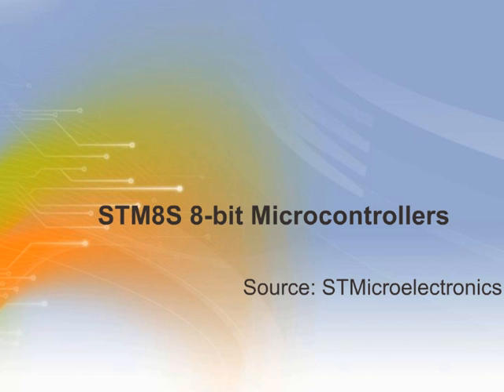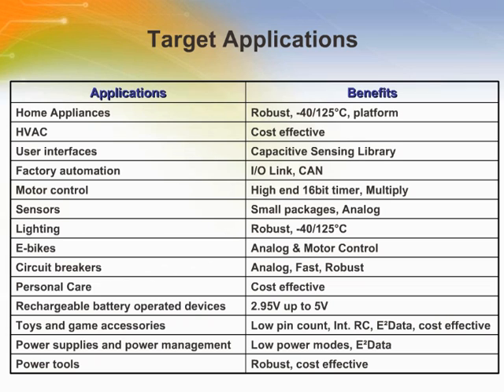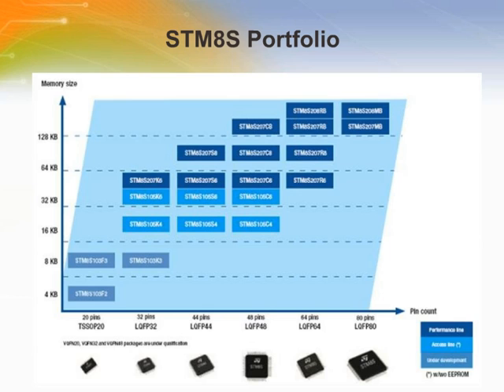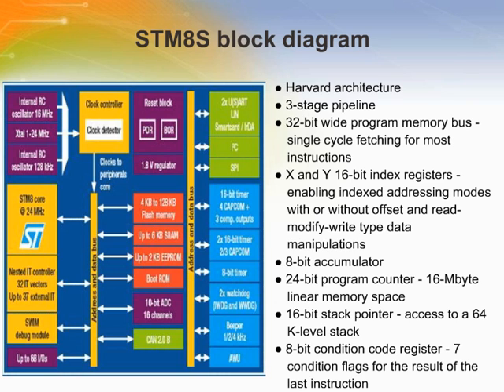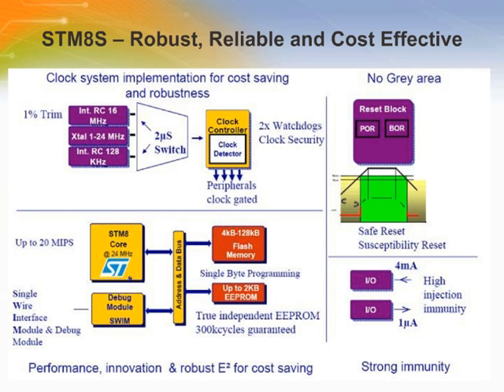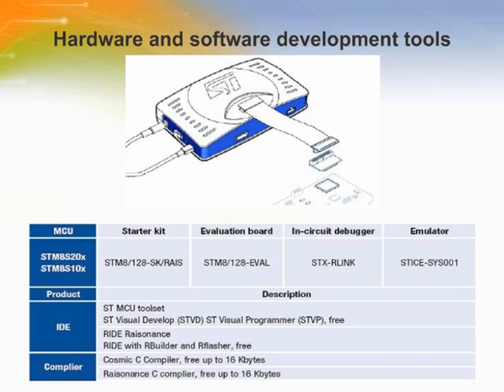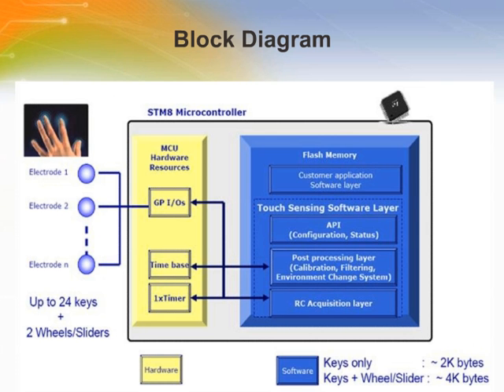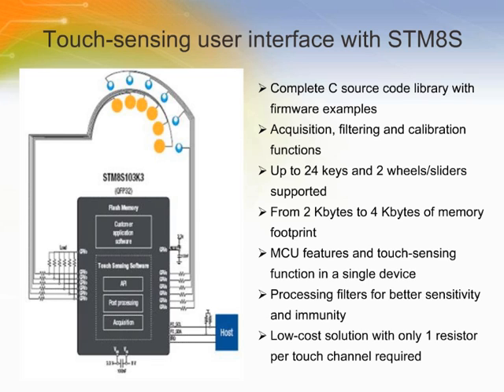STM8S 8-bit Microcontrollers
- To introduce STM8S microcontrollers, their key features and their implementation in capacitive sensing technology